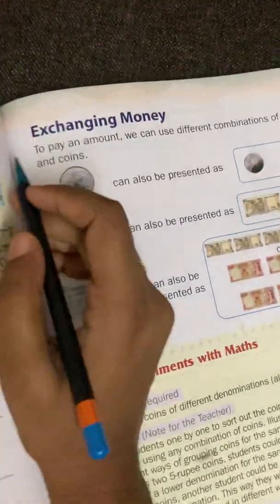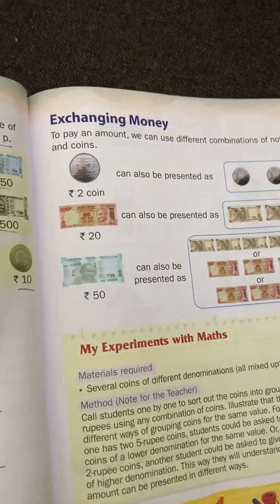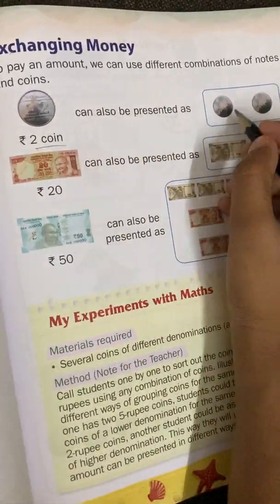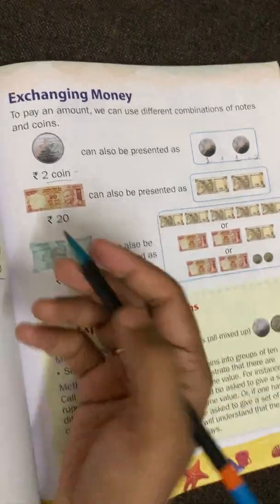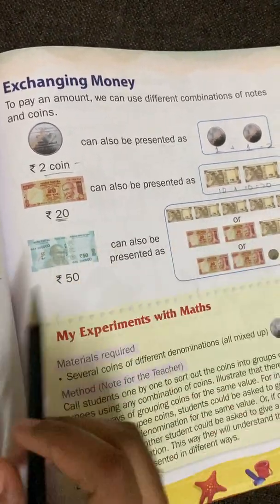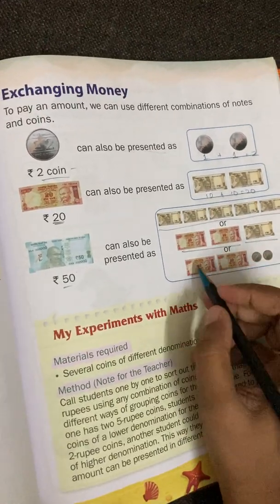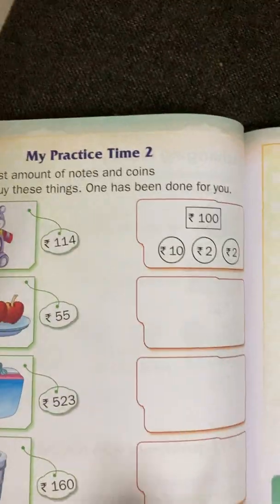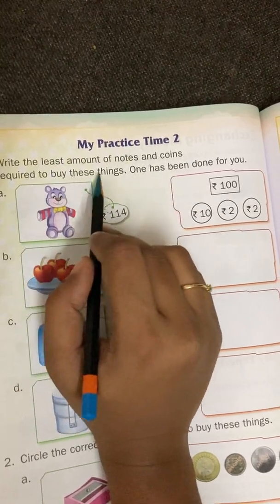Grade-2 math ch-7 money